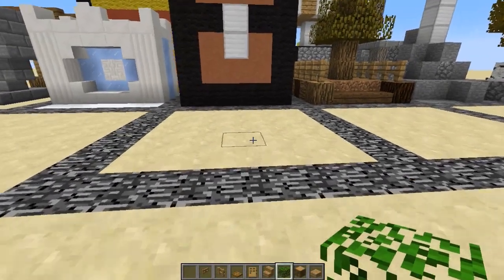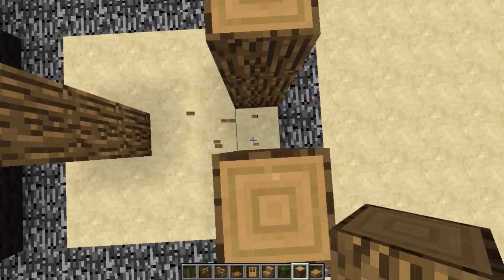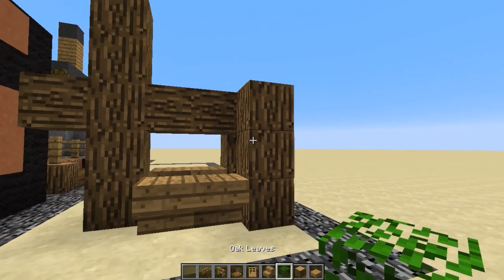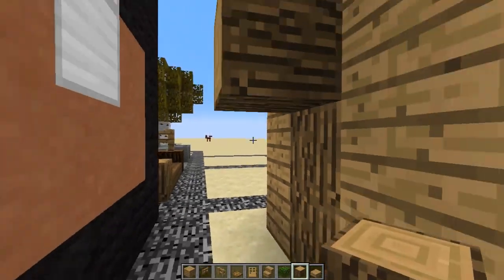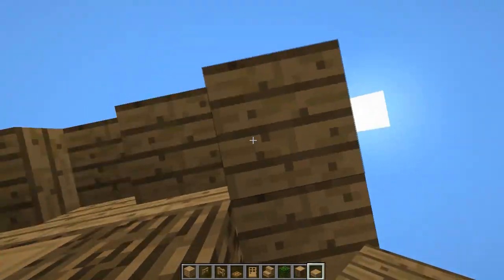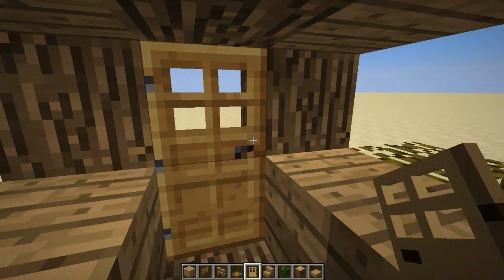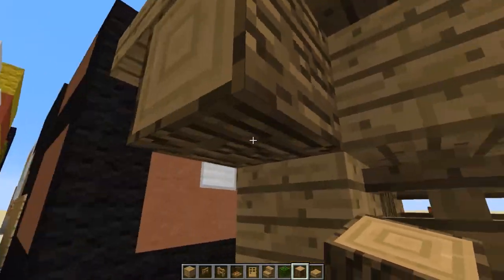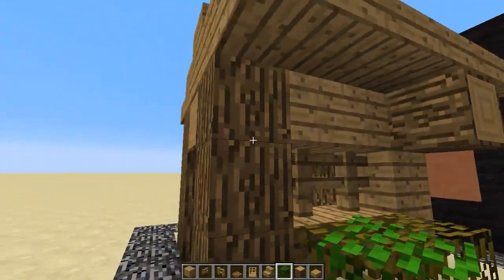How to Build a Starter Oak House - 5 by 5 Minecraft Tutorial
Who says you need tons of block types to make a nice house? In today's 5 block by 5 block challenge we make a nice starter house out of an everyday oak tree.  If you like this episode, share it with a friend!